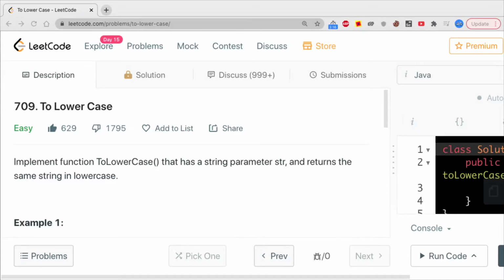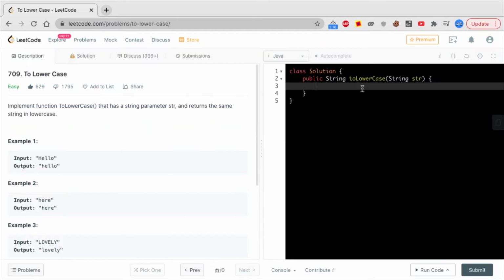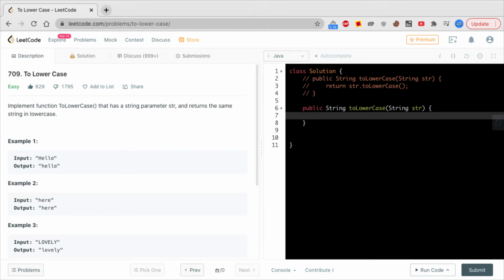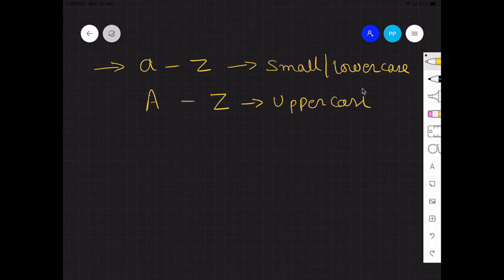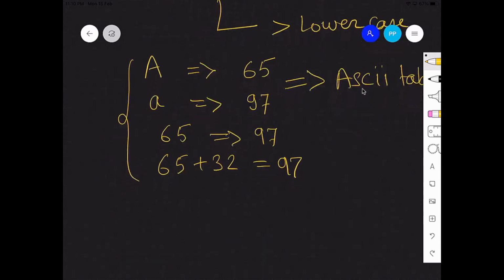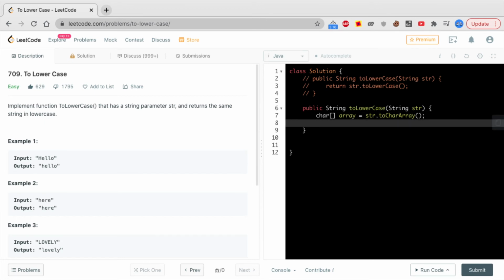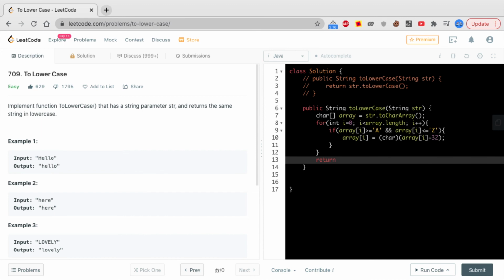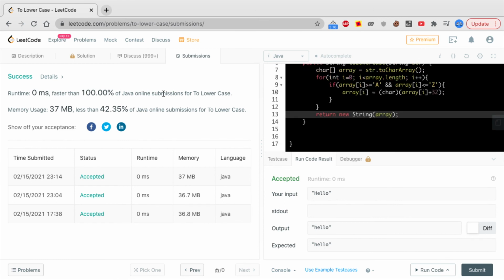Solution: Implement toLowerCase in Java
Implement function ToLowerCase() that has a string parameter str, and returns the same string in lowercase.
Example 1:

Input: "Hello"
Output: "hello"
Example 2:

Input: "here"
Output: "here"
Example 3:

Input: "LOVELY"
Output: "lovely"